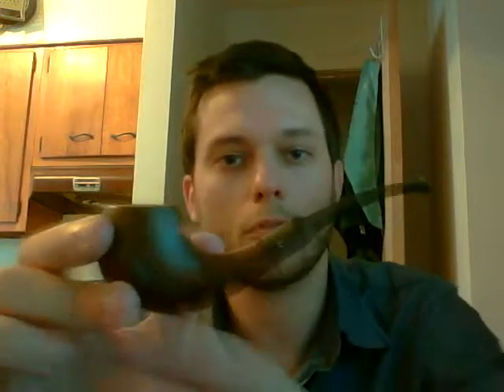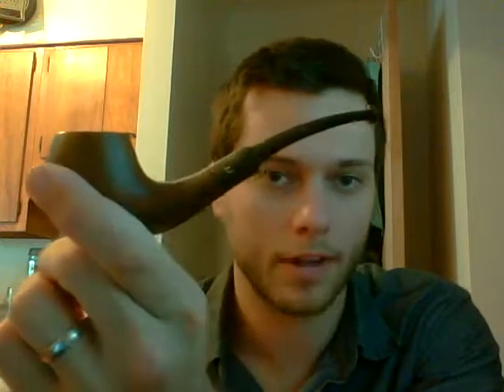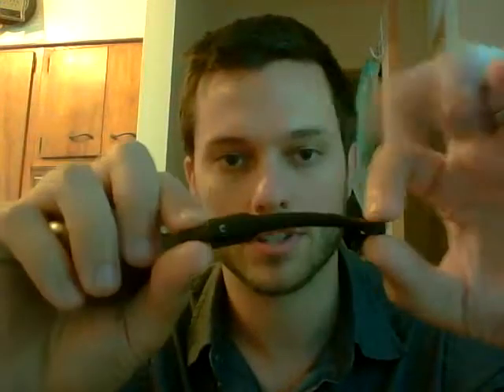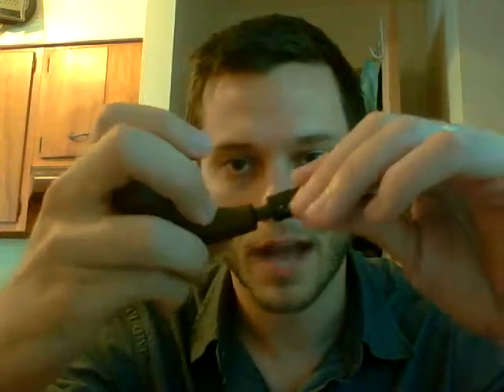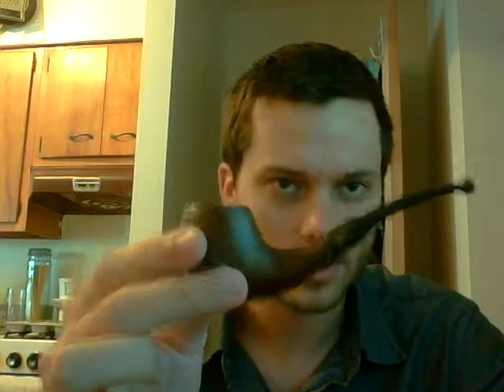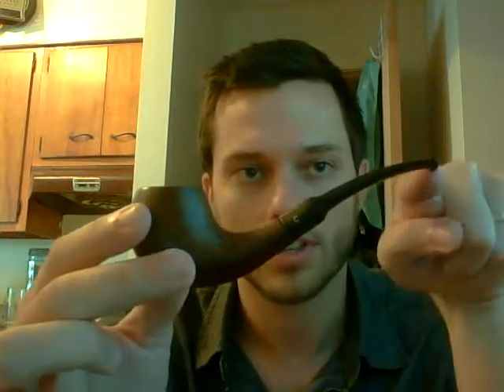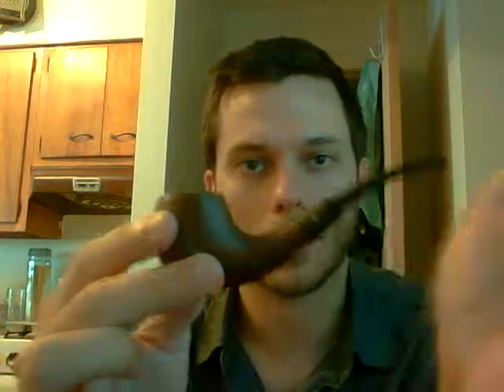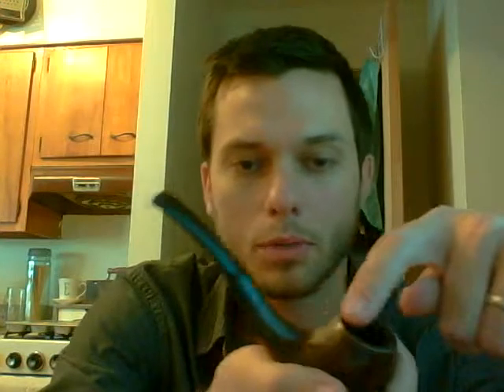Pipe Repair: Stem [un]Bending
The actual demonstration of the technique was done under unknown technical difficulties, thus I merely describe the procedure, as well as the aesthetic and functions reasons for it in this case.